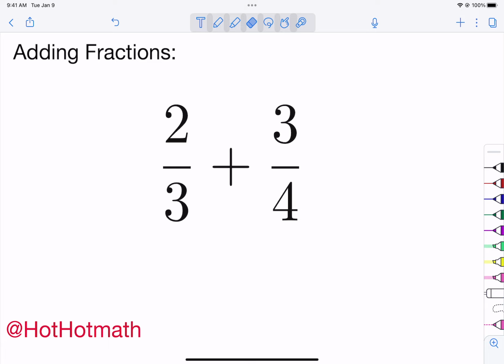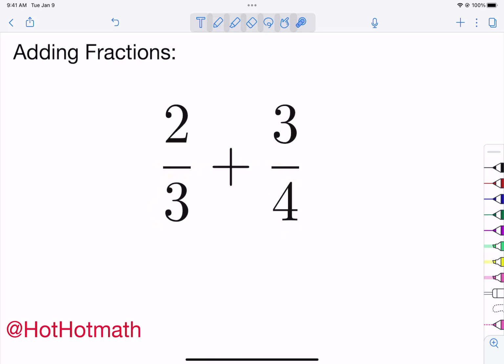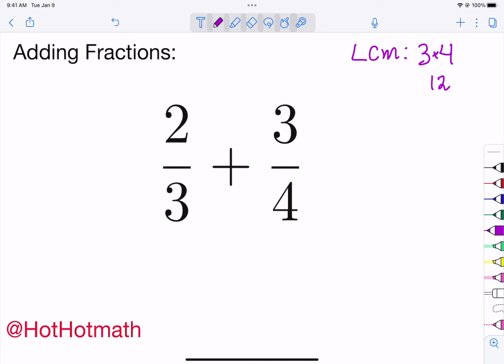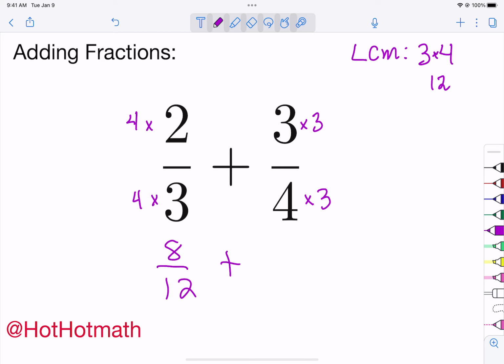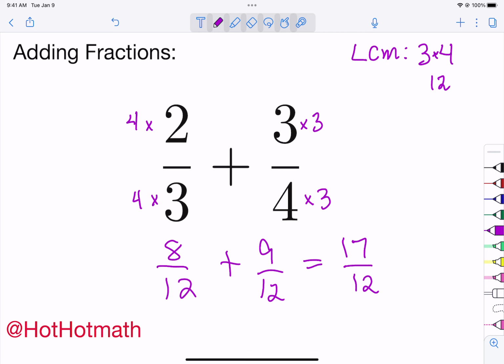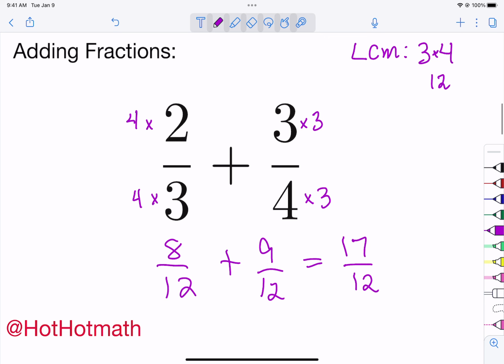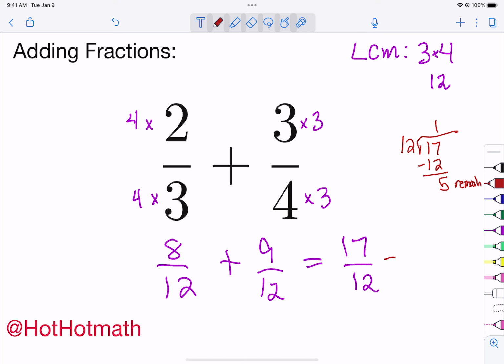Adding Fractions with Different Denominators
Adding fractions w unlike denominators